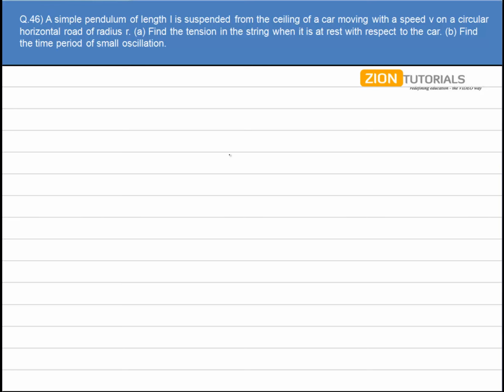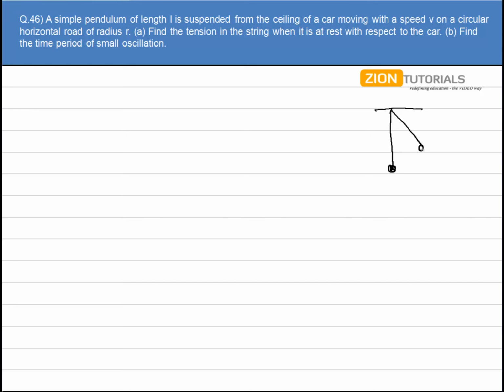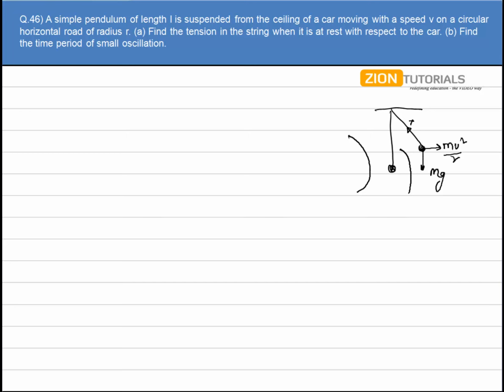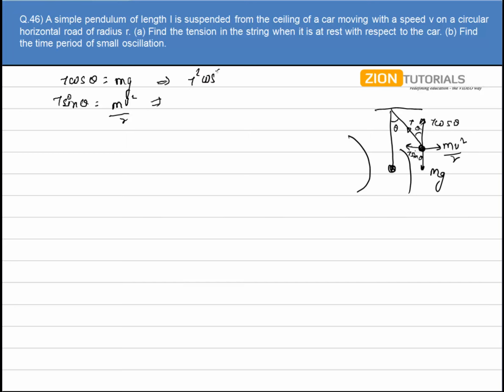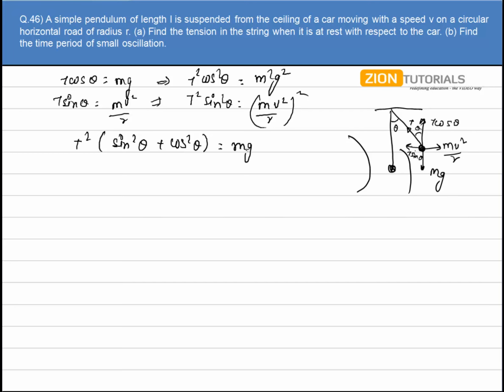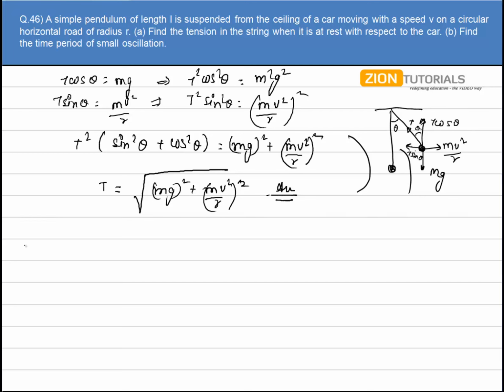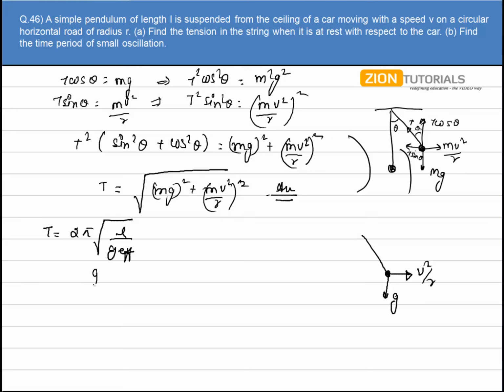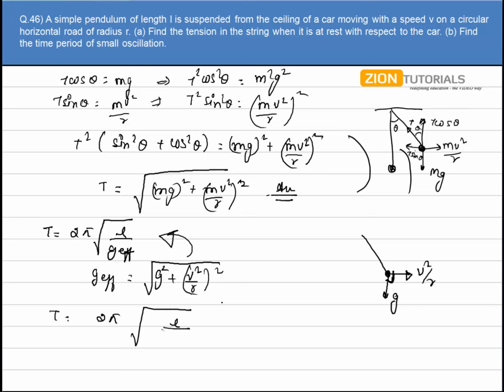shm Q 46 - H.C. Verma Physics Video Solutions